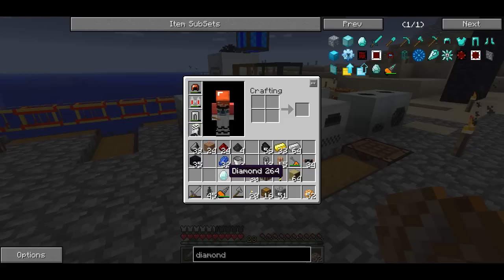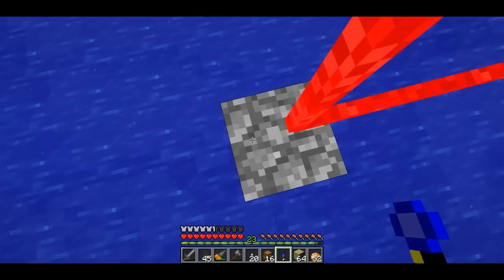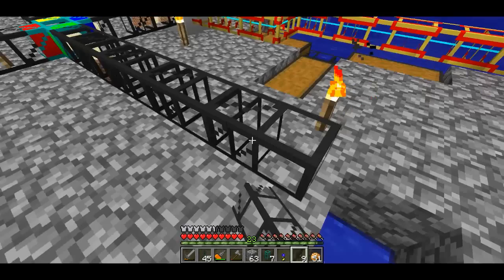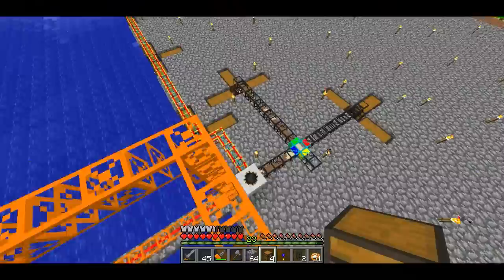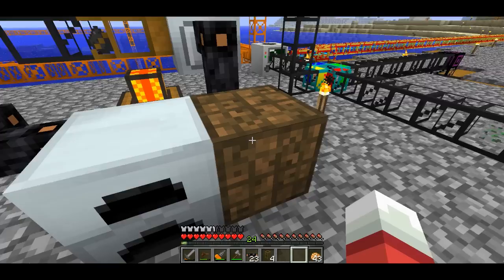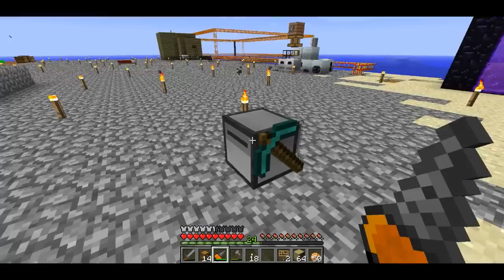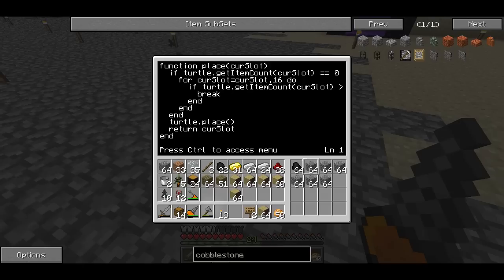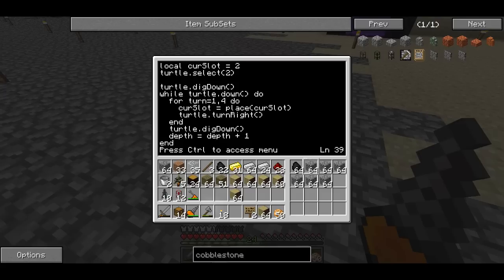SethBling Plays FTB -- Episode 4: The Bling Machine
In this episode I build a machine to make diamonds for me, and do an in-depth analysis of a Turtle program.